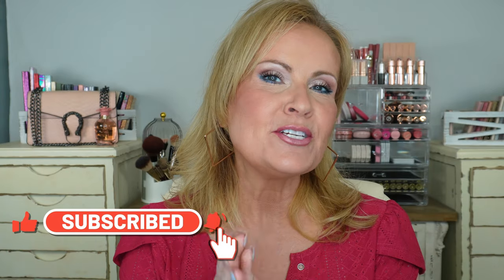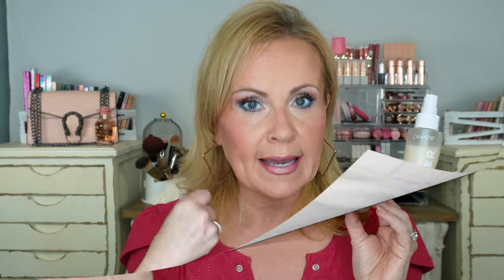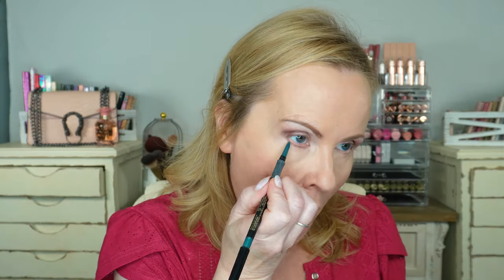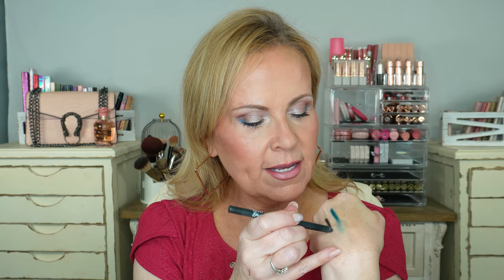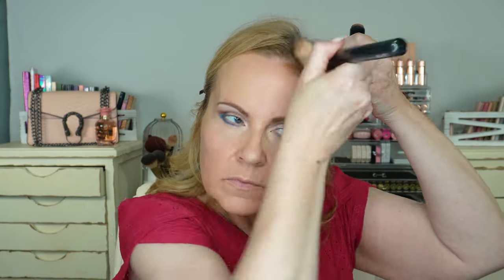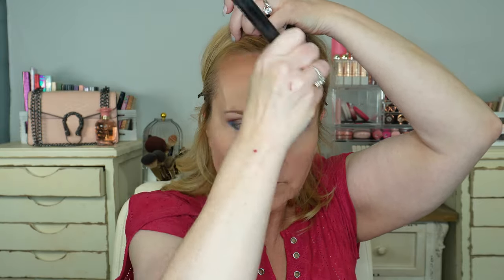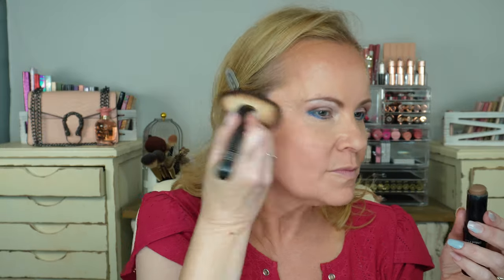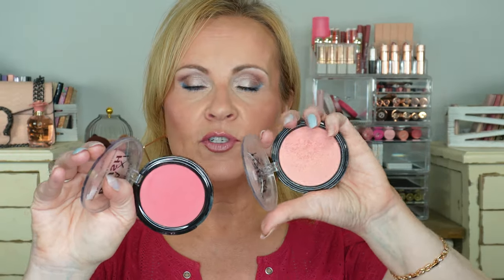My Holy Grail Drugstore Makeup from 5 to 8 Years Ago - Look Glamorous On A Budget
Since drugstore makeup quality isn't as good as it was 5 or 8 years ago, I'm throwing it way way back and sharing with you my ride or die drugstore makeup products that are at least 5 years old. These are holy grail drugstore product status in my book. Enjoy seeing me try on all of them and do a full face of makeup tutorial.

Pink Eyelet Top in Medium
Square Hoop Rose Gold Earrings
Press On Nails
Link Bracelet

*Products Mentioned:
Revlon Prime Plus Smoothing Primer

ELF Bite Size Eyeshadows in Acia You, Cream & Sugar, and Rose Water

LA Girl Ultimate Eyeliner in Teal

Maybelline Fit Me Matte & Poreless Foundation in 115 & 222

ELF Hydrating Camo Concealer in Light Peach & medium Peach

Catrice
Kiko Stick Contour in Chocolate

ELF Stick Blush in Shimmering Rose & Luminous Berry

Kokie Highlighter in Rosy

Rimmel Maxi Blush in Third Base & Wild Card

Colourpop No Filter Setting Spray

Maybelline Colorsensational Lip Liner in Almond Rose

Maybelline Colorsensational Lipstick in
On The Mauve
Born With It

L'oreal Infallible 8hr Lip Gloss in

Drawer Towers
Acrylic Organizer
White Wood Boxes w/ Palettes
White Acrylic Brush Holder
Pink Purse Displayed

This has no impact on the cost to you, the consumer. I link to products this way whenever possible, and it has no bearing on the products I choose to review or recommend. Feel free to use, or not use, the links provided. And if you decide to use them, thank you so much! Also, if you would like to help a little more, when watching one of my videos please watch it all the way through, that helps to show the YT algorithm that people are interested in my video. If you have time, watch one or two of the ads shown with the video, that's the only way YouTubers get paid at all, if people watch the ads. So if you have a favorite Youtuber, now know how you can support them with these little tips.